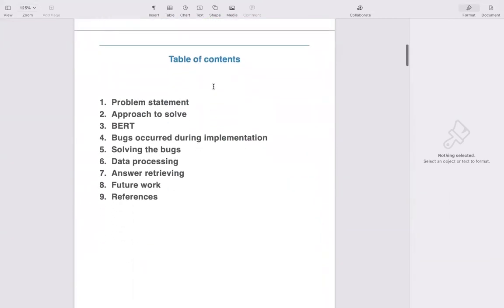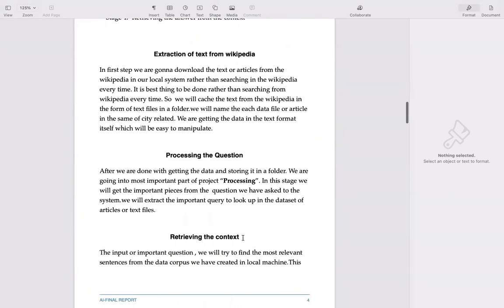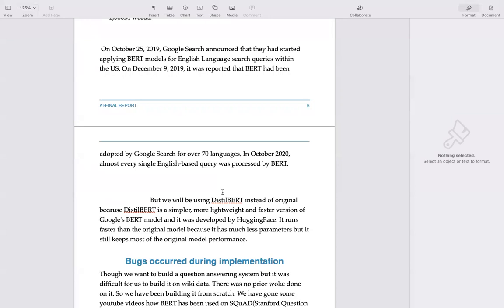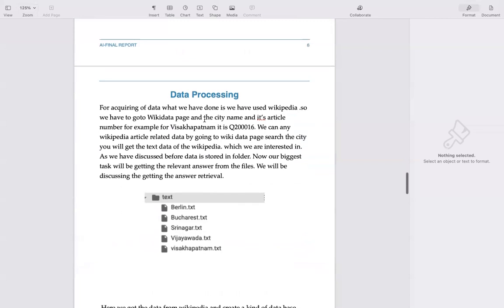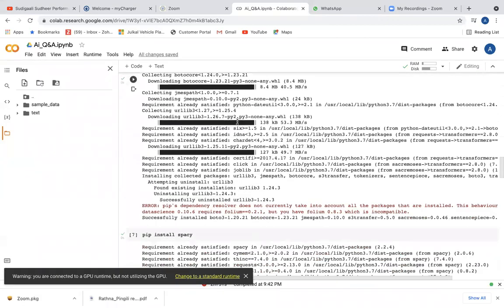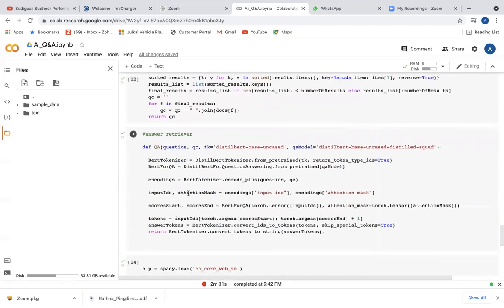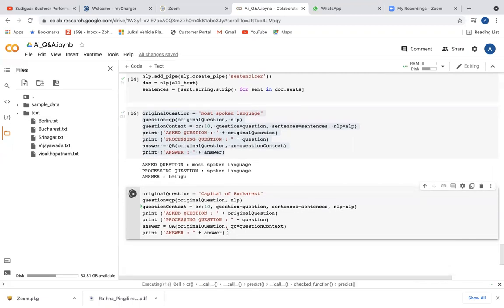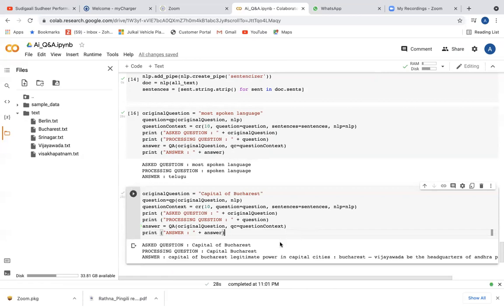Question Answering System using BERT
Here is my Github Link you can find my source code of this.